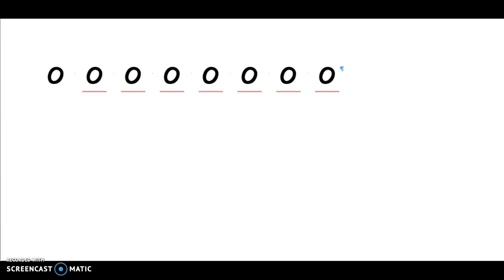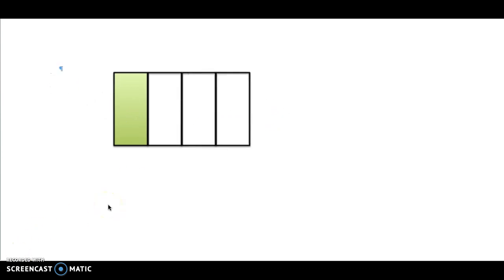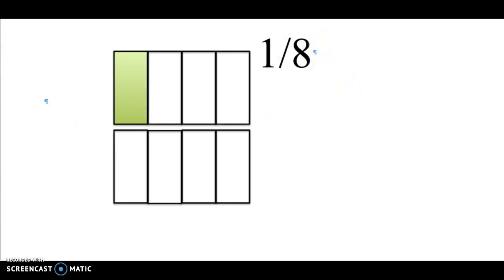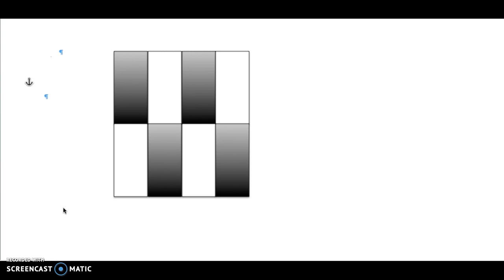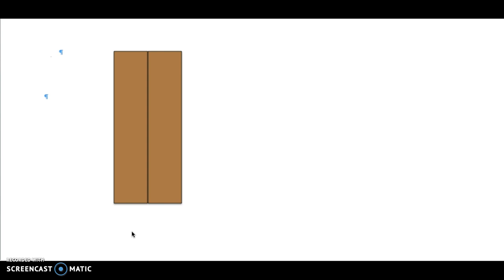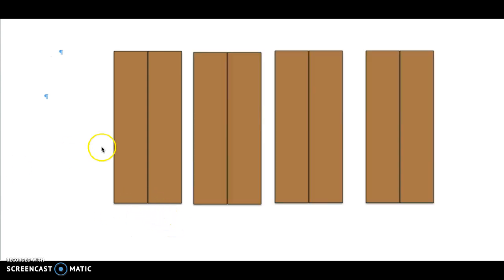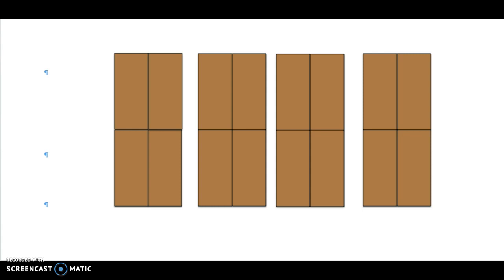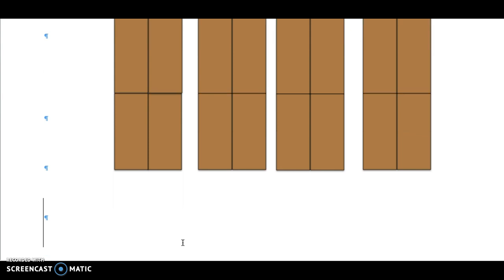Fractions week 7